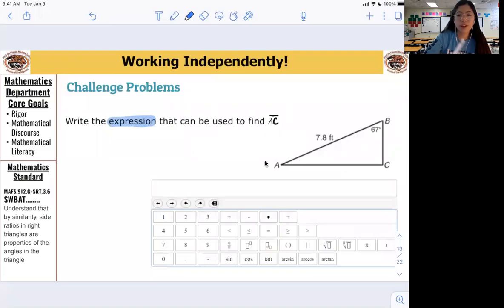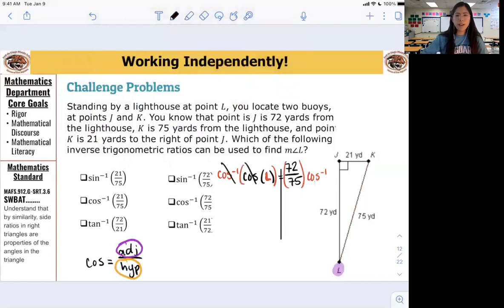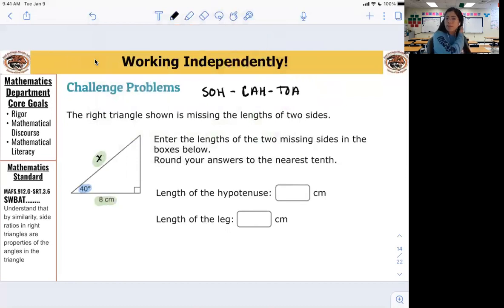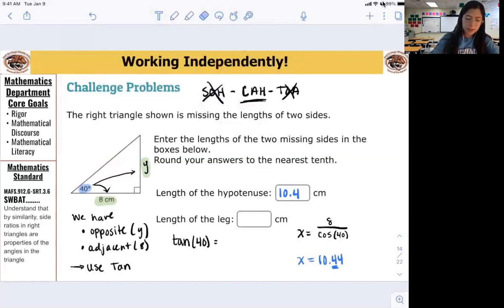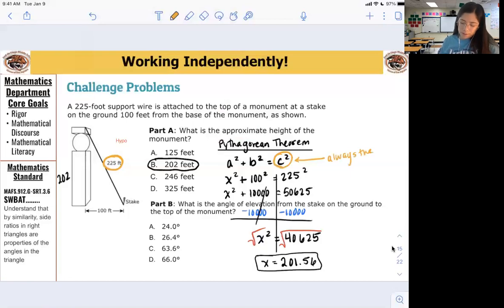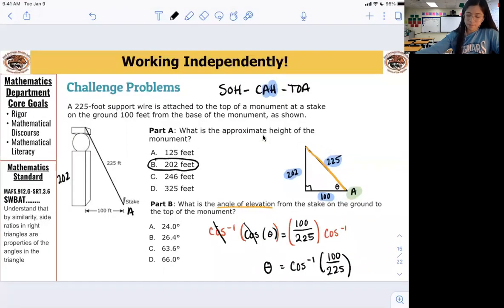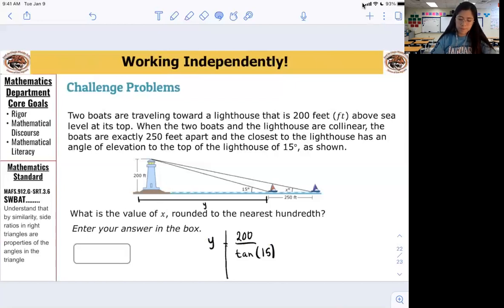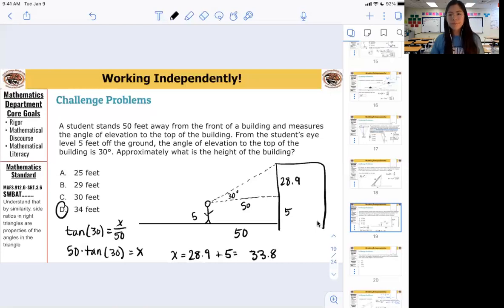February 24th: Reviewing Trigonometry Functions